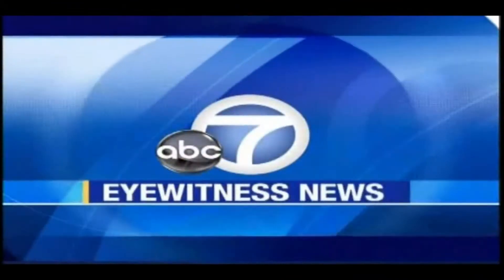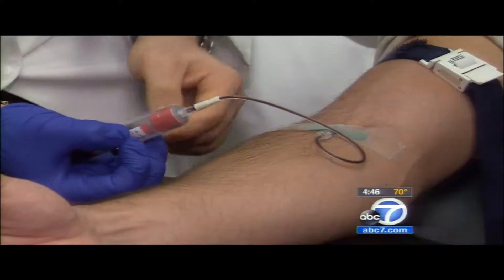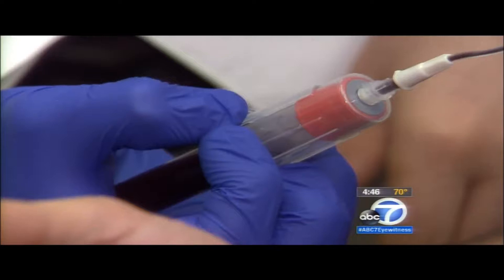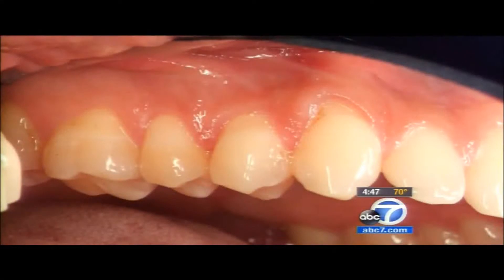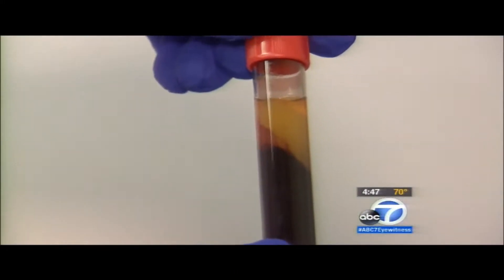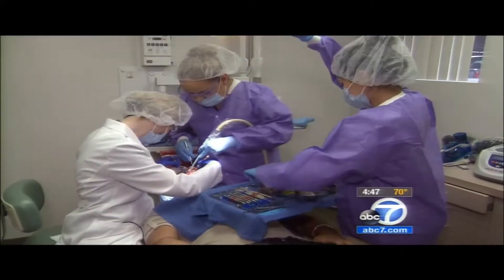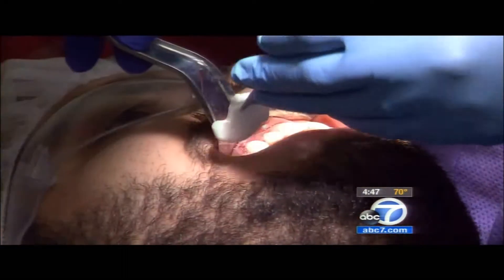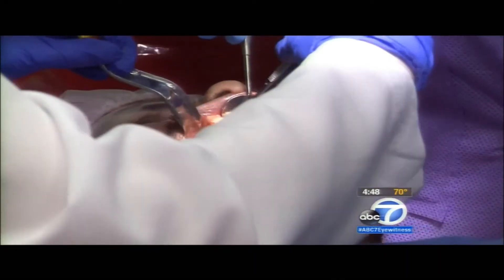RejuvaGum Lift with Dr. Aalam and Dr. Krivitsky | KABC 7 EYEWITNESS NEWS | Los Angeles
Did you know there's a new, less invasive treatment to fix receding gums? Watch the ABC 7 Los Angeles exclusive interview documenting our patient's experience having his receding gums fixed by Dr. Alexandre-Amir Aalam and Dr. Alina Krivitsky of the Center for Advanced Periodontal & Implant Therapy. His gums were receding from excessive brushing and wearing braces, which was impacting his confidence.

Our expert Brentwood periodontists performed the RejuvaGum Lift, which is a procedure where the patient's blood is drawn, the red and white cells separated, and the concentrated fibrin clot packed with stem cells and wound-healing growth factors are then surgically implanted into the gums above the problem areas. The patient was able to return to his daily activities almost immediately.

For more information about our RejuvaGum Lift™, also known as French Gum Rejuvenation™. Utilizing Advanced-Platelet Rich Fibrin (PRF), please visit

Location:
CENTER FOR ADVANCED PERIODONTAL & IMPLANT THERAPY

🎥 Video Transcript:
Live from ABC 7, this is Eyewitness News. Stem cell technology used to heal cartilage and bone and athletes is now being used in dentistry to grow gums. I'm Mel specialist Denise Drudoor. How it's helping local patients smile coming up on Eyewitness News. Receding gum lines that come with age give you a toothy year grin, but it's more than just cosmetic; left untreated, teeth can get damaged or lost; many patients avoid gum transplant surgery. Because it requires taking gum tissue from the roof of the mouth now, there's something new. Getting blood drawn at your dentist, it may seem unusual, but it's part of the new way to rebuild eroding gums, and it's far less invasive than the conventional procedure. Other doctors would definitely cut the roof of your mouth to take that piece of skin in order to place it on the top of your gum line. Igor Silva says, wearing braces and excessive brushing has made his grin a bit too toothy. I don't like the fact that it's receding, and I can't really smile with confidence, I would say.

It's a very small amount of blood that we take from them. Dr. Alexandra Aalam plays a small vial of Igor's blood in a centrifuge that separates the red and white blood cells. What's leftover is a concentrated fibrin clot packed with stem cells and wound healing growth factors. We're capturing all these good cells and putting them into a tube, and injecting them back into your area; with this procedure, patients use their own blood cells, which doctors say eliminates the risk for rejection or any infection. They can be used to regenerate soft and hard tissues. This technique has been used to strengthen cartilage and joints in sports medicine for years. Dr. Aalam and his wife, Dr. Alina Krivitsky, use a team approach to process the blood and then surgically implant the clots into the gums above the problem areas. This is one of their patients before the rejuve gum lift, and after about a month, this is the result. Patients will have to eat soft foods for about a week and refrain from exercise, but most can return to their daily activities afterward. We're having patients literally maybe take one over profile the night of surgery, and that's pretty much it, and I'm talking about full mouth grafting. Igor says he's looking forward to his new smile, and Denise says any patient who's a candidate for a gum transplant is a candidate for this procedure; for now, the cost is the same as a conventional treatment that insurance companies may or may not cover, but the recovery rate is dramatic so, that's wonderful worth looking into. Alight, Denise, thank you.